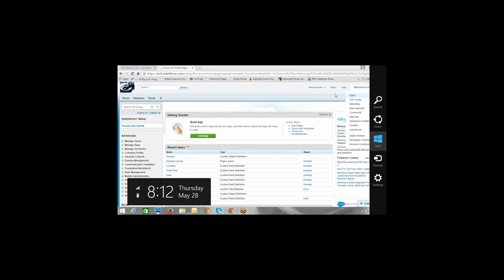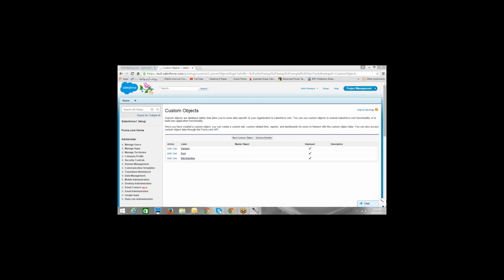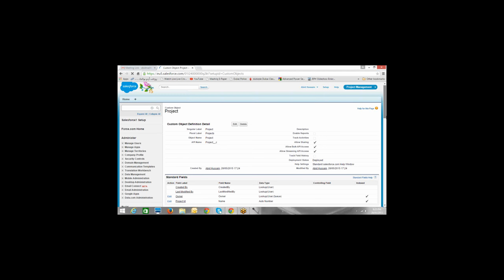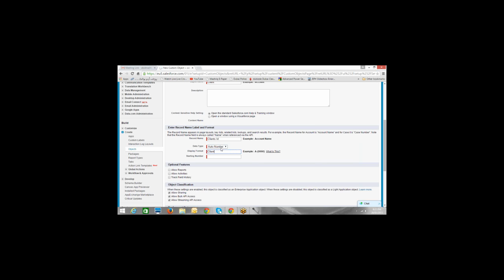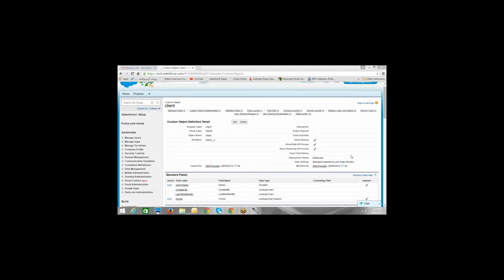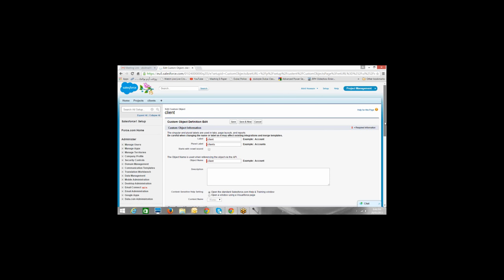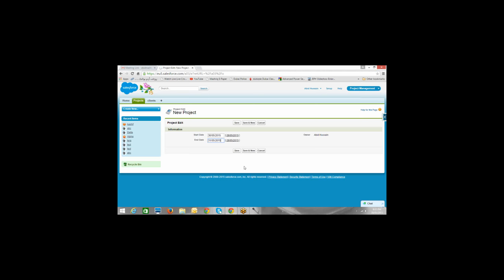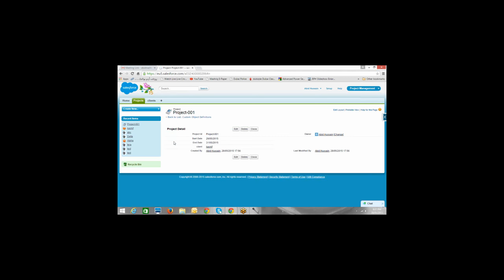Creating Sample Project Management App in Salesforce | by Jeet Singh